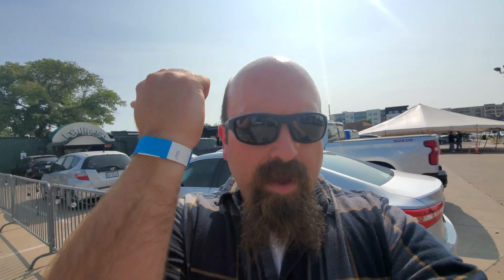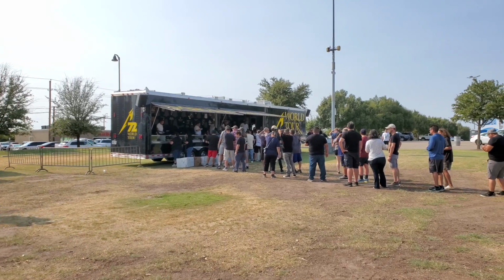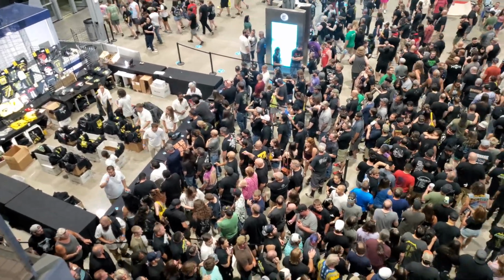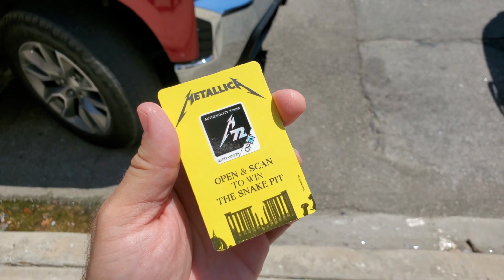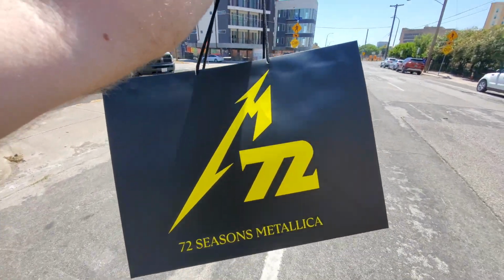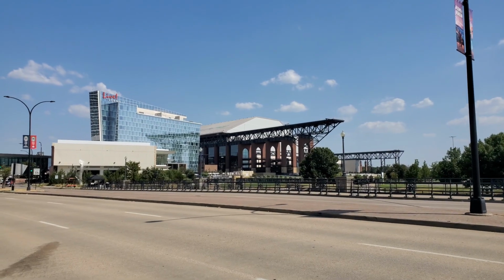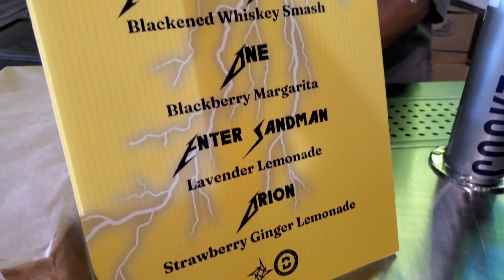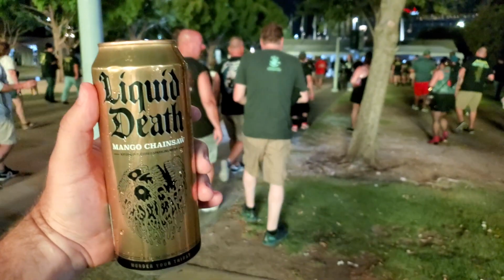Our INCREDIBLE Weekend at the Metallica M72 World Tour in Arlington, TX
In today's video, we invite you to join us as we relive our experience at the Metallica M72 Weekend on their 2023 World Tour in Arlington, TX. We'll take a look at some of the parties, tour the stadium, do a full walkthrough of the Pop-Up Shop, and so much more.

Note: This video has been modified to comply with a copyright takedown request by Metallica and includes no concert footage or audio from the Pop-Up Store.

BUT - if you've got tickets to an upcoming stop on the M72 Tour and want to know what it's like to attend these concerts in person - I hope you enjoy this video!